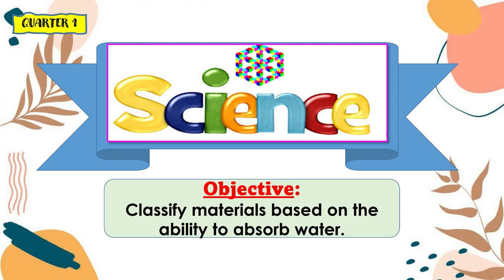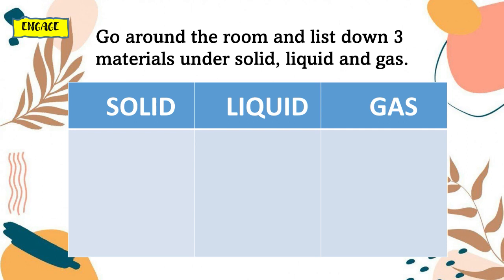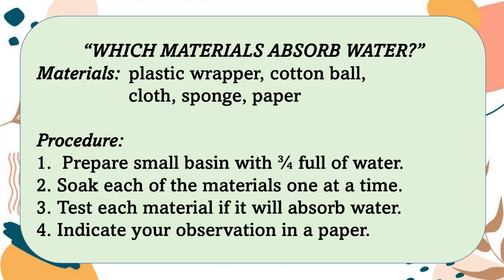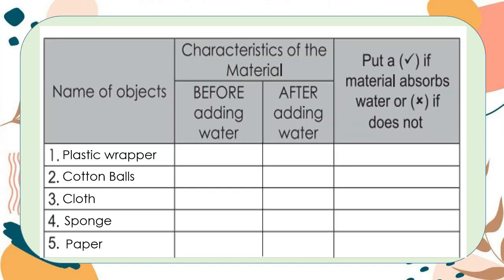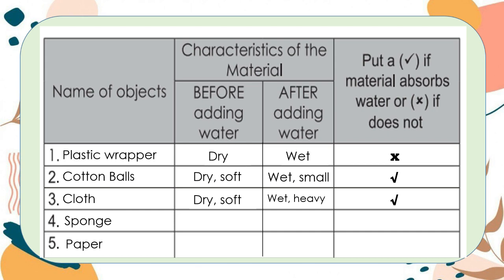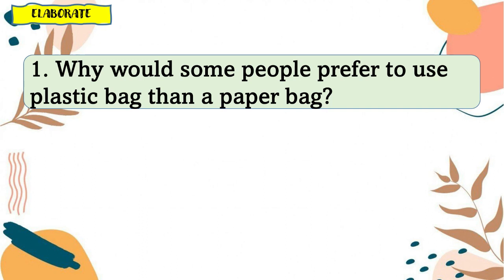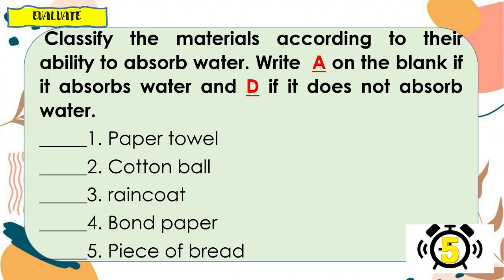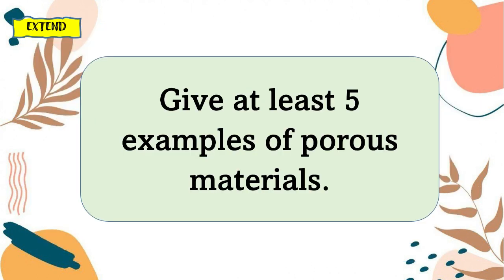Science 4 Quarter 1 Week 1 - Materials that Absorbs Water (MELC -based)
Hello guys! I hope you learned something from it.